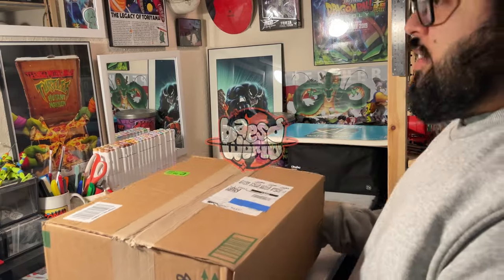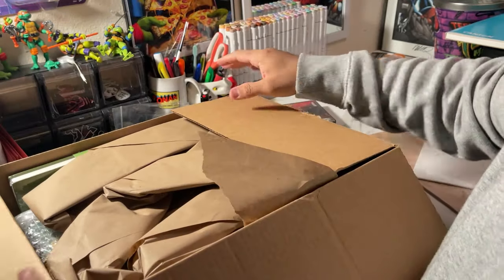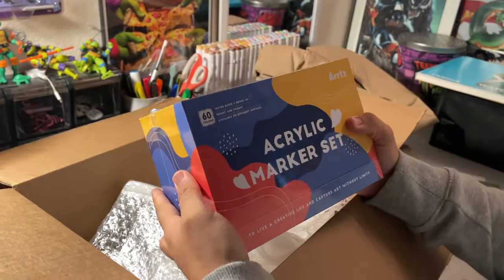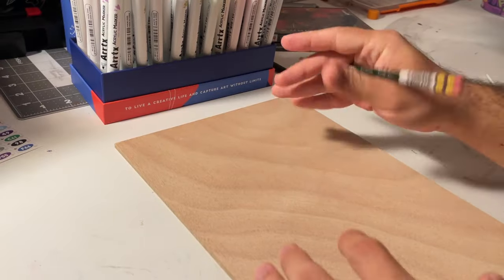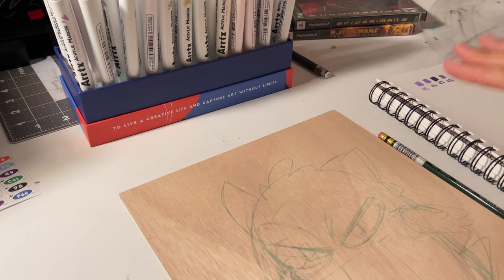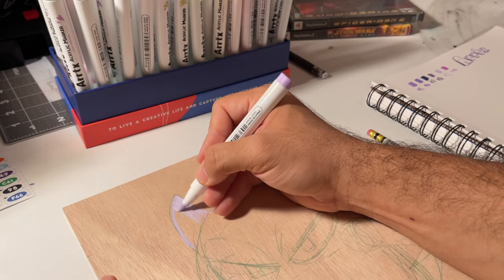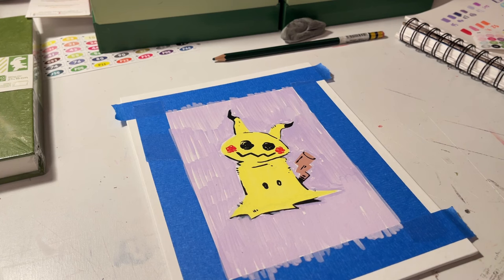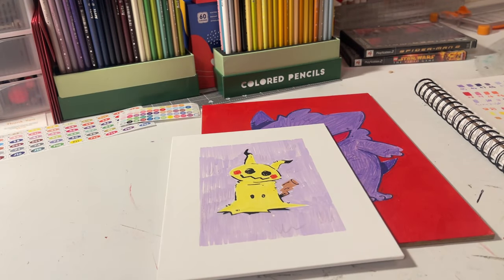Drawing Pokemon With Paint Markers | My Thoughts on the new Arrtx Acrylic Marker set!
I'm really loving these new Markers by Arrtx! I was planning on grabbing some but the cool people over at Arrtx sent me their newest set. Im in LOVE with these markers and I cant wait to create more traditional art especially with all this Stinky Ai talk going around. A computer cant pick up a color pencil... or can they? Anyways I hope you guys enjoy the super long video! Put me on in the background while you draw lol

Stuff I use EVERYDAY

✶TIMESTAMPS✶
0:00 - The intro
00:8 - package!
1:09 - Unboxing
2:58 - New Acrylic markers!
4:03 - Swatching colors
5:26 - starting to color
7:36 - Color pencils
10:11 - Painting with Golden Acrylics
10:26 - Finished painting Gengar
10:52 - What I dont like
12:45 - Starting Mimikyu
19:25 - Using Fakemon for Inspiration
22:19 - the Finished Paintings
27:48 - Final thoughts on the markers
27:12 - I made a Cara account to stop Ai
27:25 - ty Patreons!

My Equipment ✏️
Programs:       Tools: